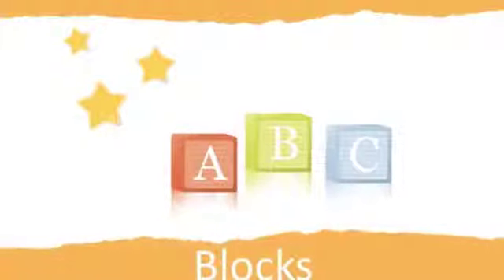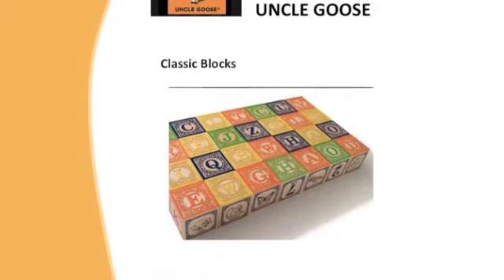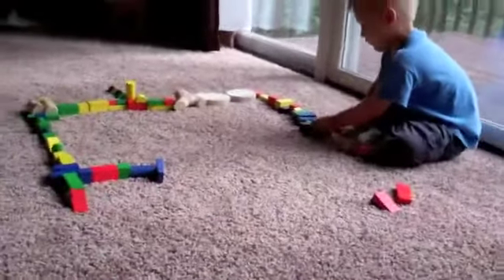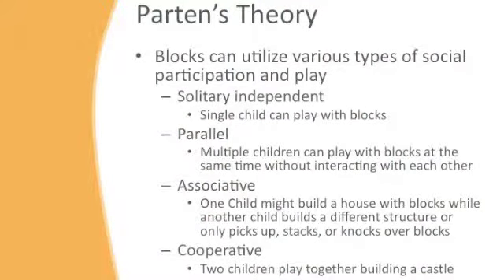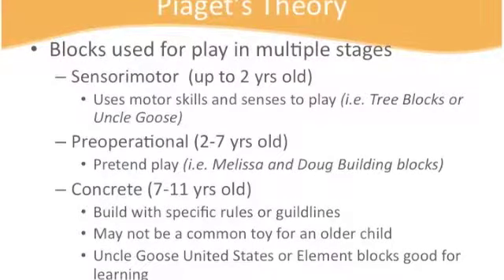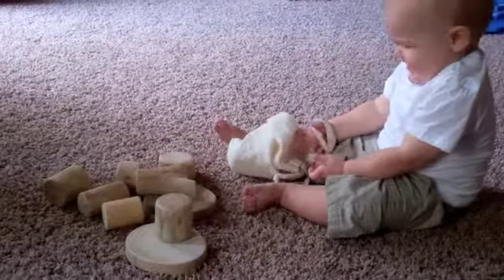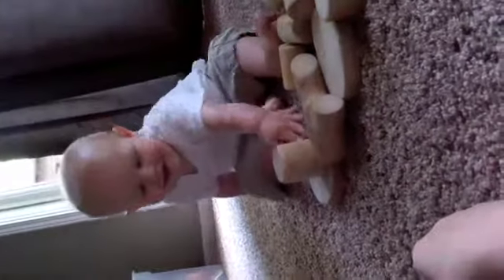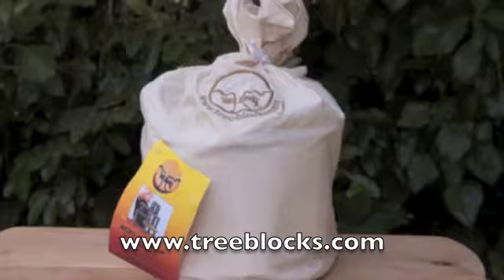Toy Analysis - Blocks by April Hemlock